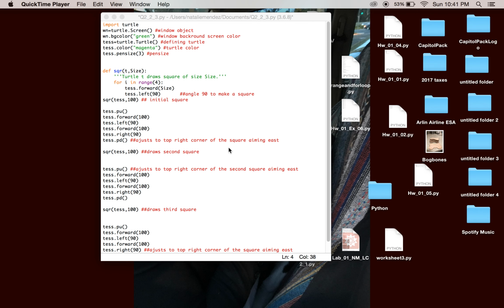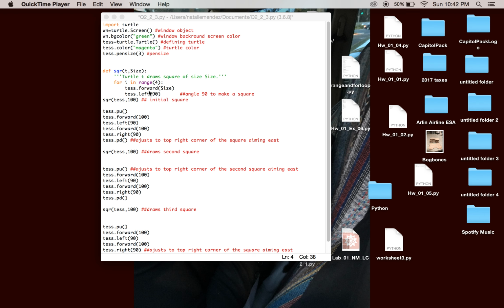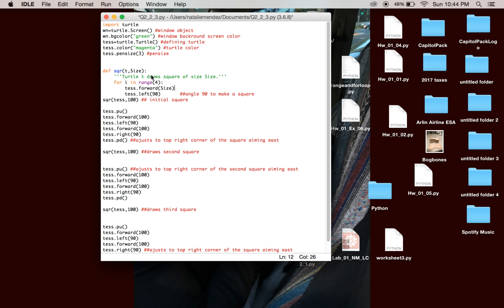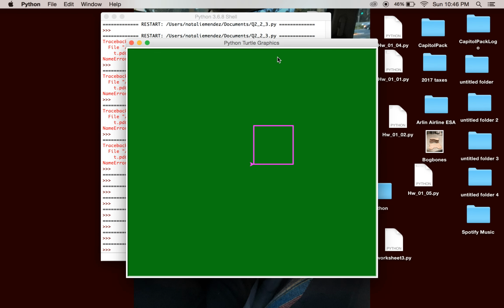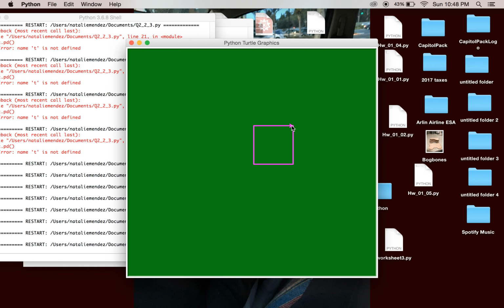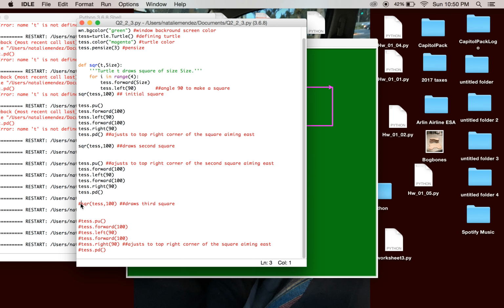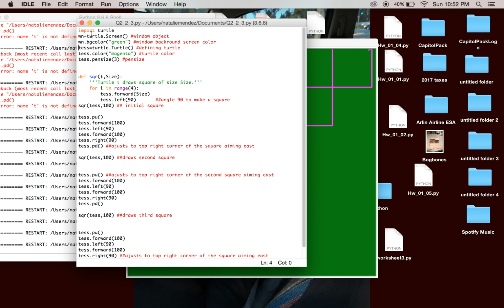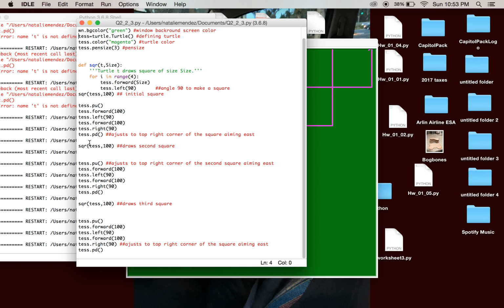Q2 2 3yt